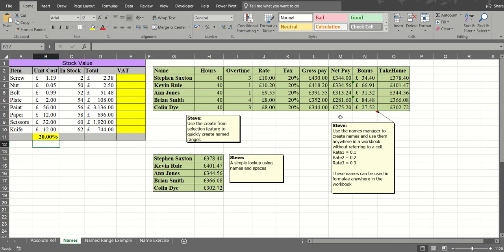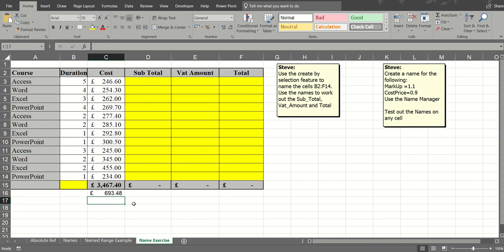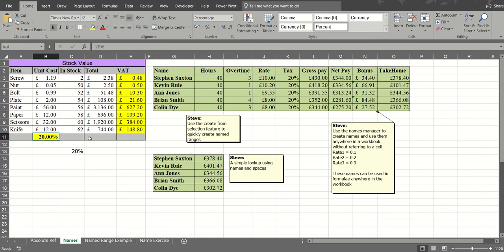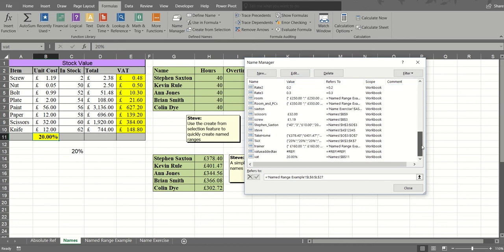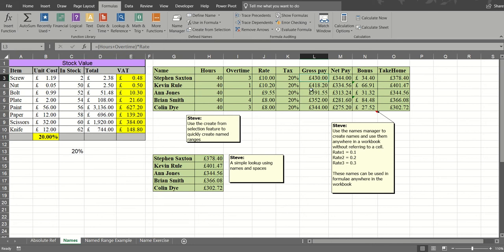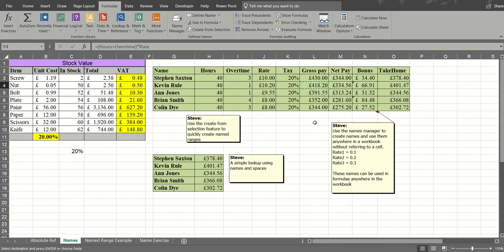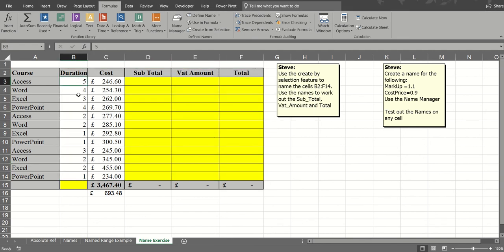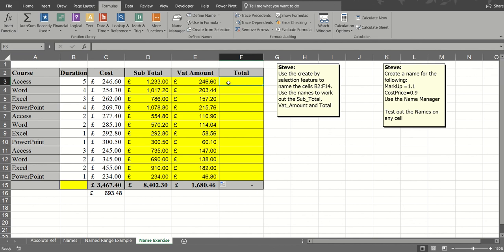Mastering Excel: Named Ranges for Efficiency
This tutorial explains how to create named cells and named ranges in Microsoft Excel 2019.  The video covers how to create names and common mistake people make when doing so.  The tutorial explains how to refer to names in formulae and how named ranges work.  Named ranges can be used across sheets and named cells can be used anywhere in a workbook.  Users are shown how easy it is to understand the formulae logic with names and named ranges. The name manager is shown to repoint a named cell or delete a named cell. Mastering Excel: Named Ranges for Efficiency . Microsoft Excel tiutorial.